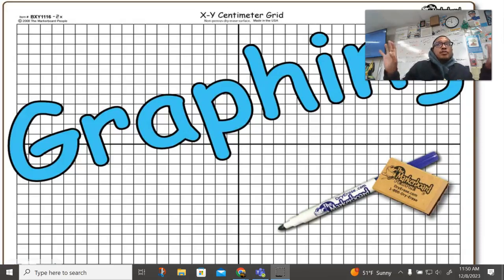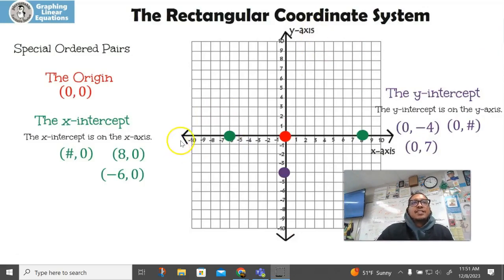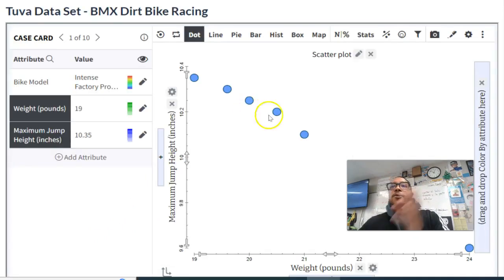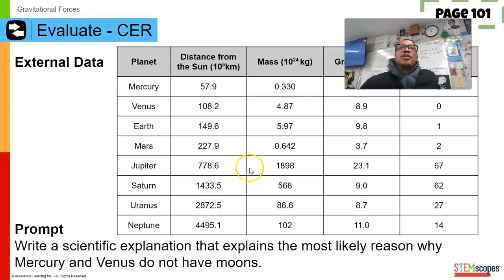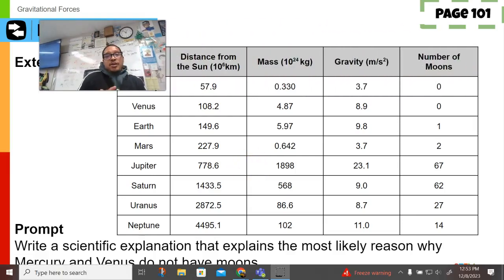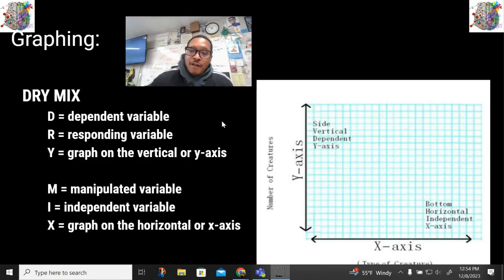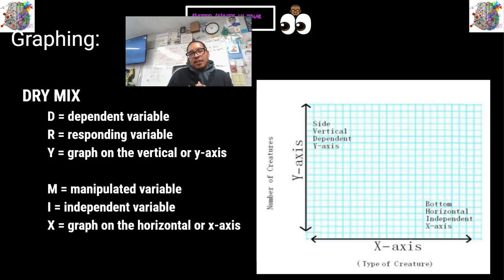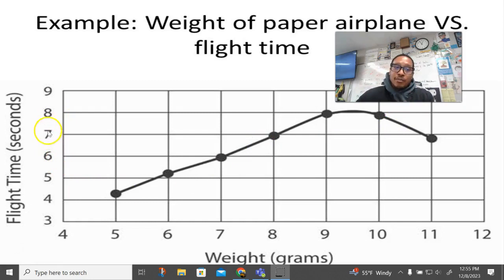Lesson Friday 12/8/23 Graphing Intro